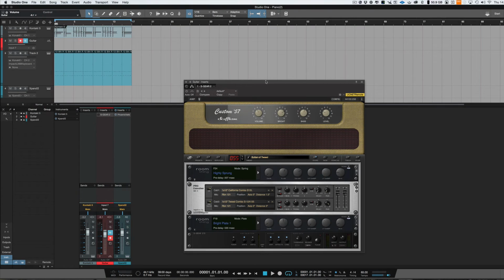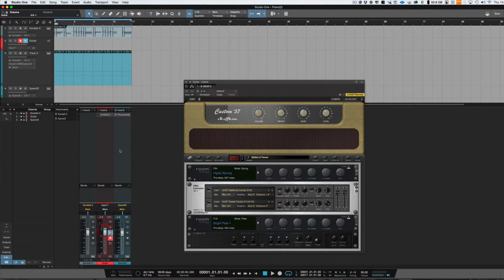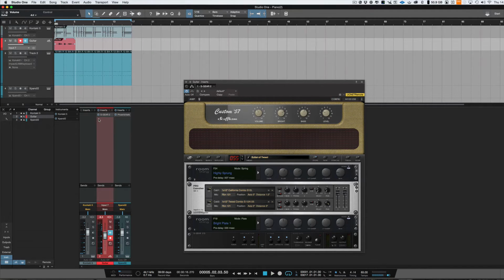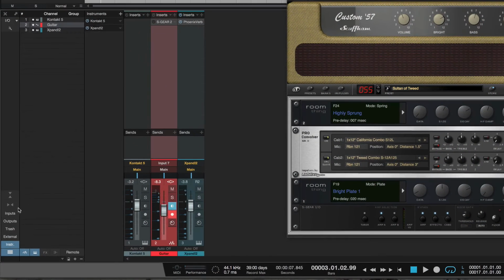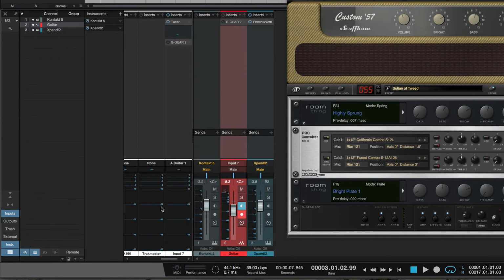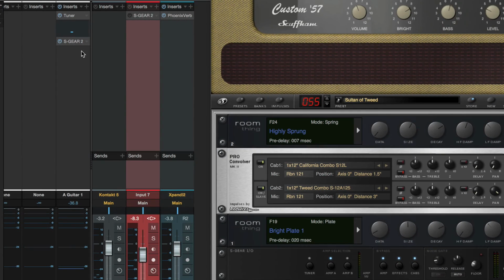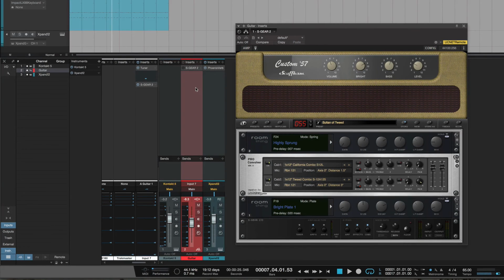Two Ways To Record Electric Guitar With Amp Simulators In PreSonus Studio One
In this free video tutorial for PreSonus Studio One, Russ shows you two ways to record electric guitar when using amp simulator plug-ins. Each way gives a different result and it's worth knowing depending on what you want to commit to.